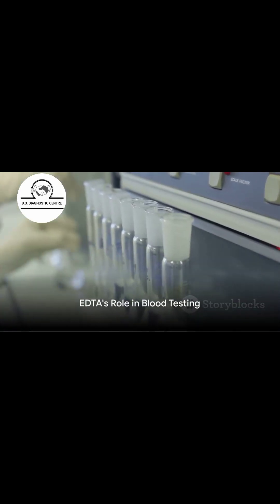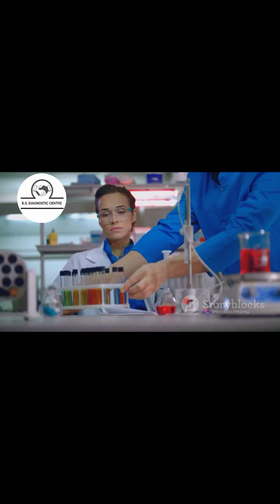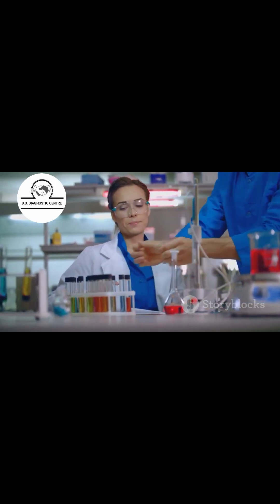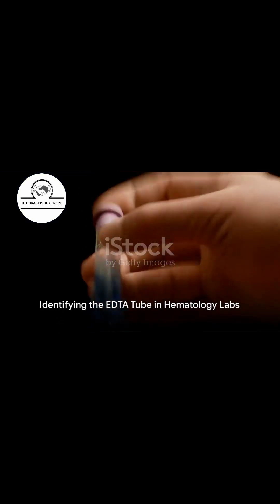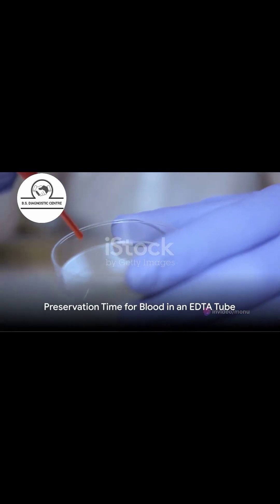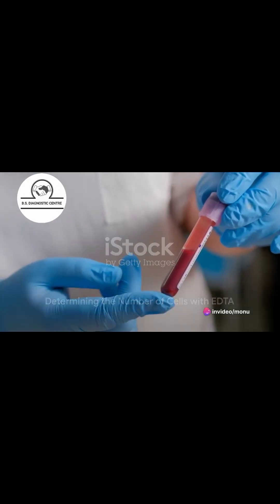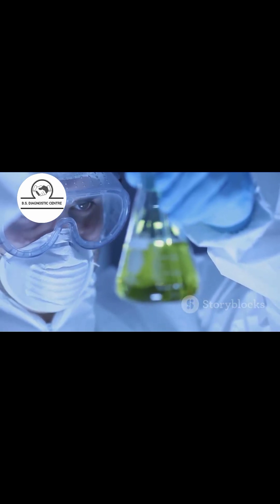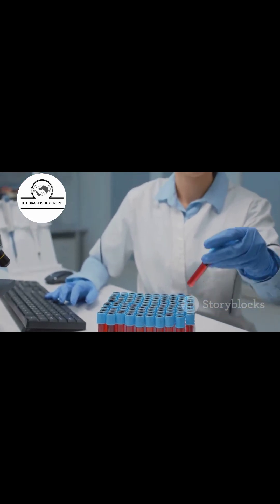EDTA tube blood collection: common types | EDTA anticoagulants | EDTA vacutainer